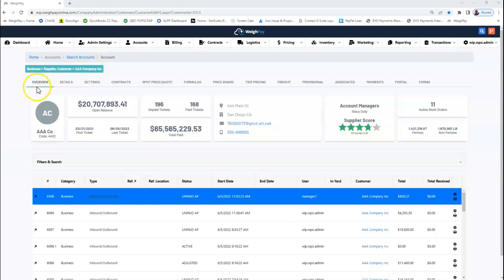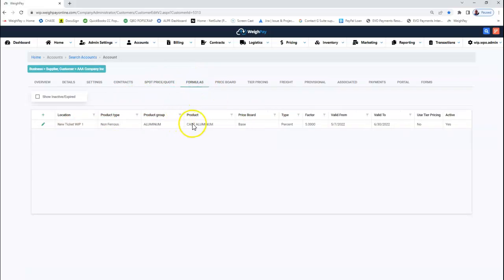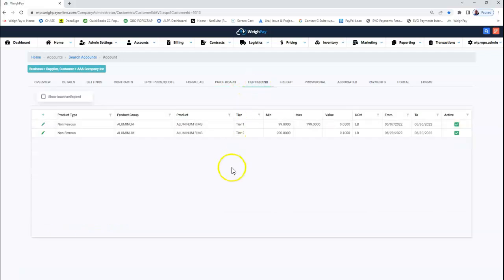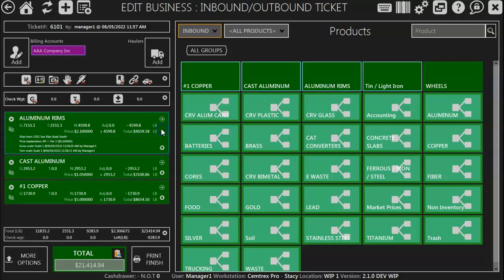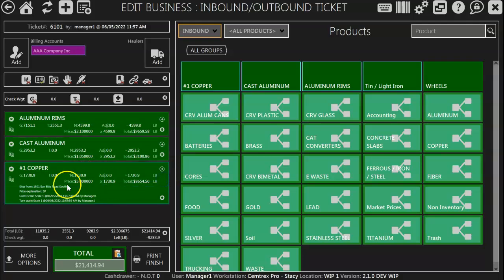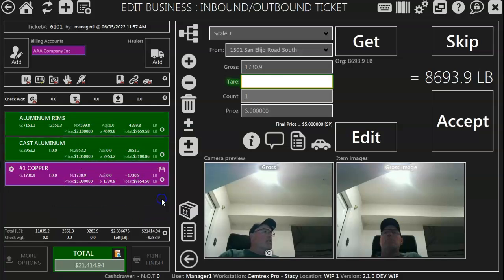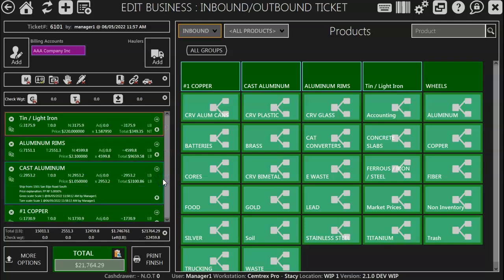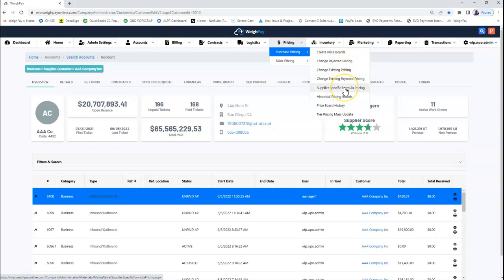WeighPay Enterprise Price Engine - High Level Demo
Pricing Suppliers is complex and usually requires a lot of maintenance to keep up with the markets.

Using Purchase and Sales Contracts for managed accounts. Formula and Price Tiers can be applied to contracts.

Spot Prices - Quotes with expiry dates
Formula Prices
Price Boards
Tier Pricing
With Supplier Specific Formula and Tier Price features

Provisional Pricing to hedge against mill pricing